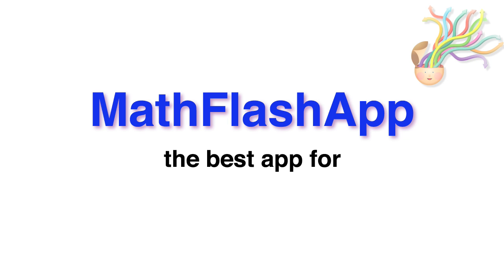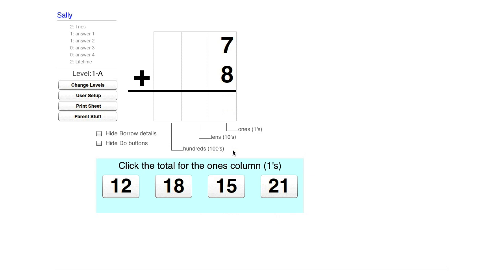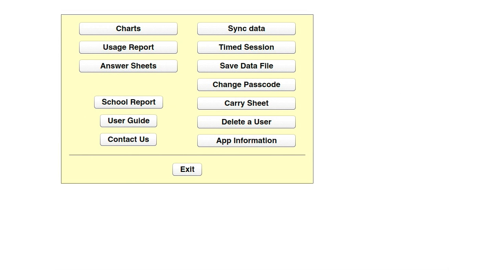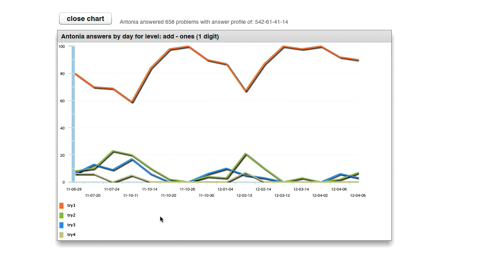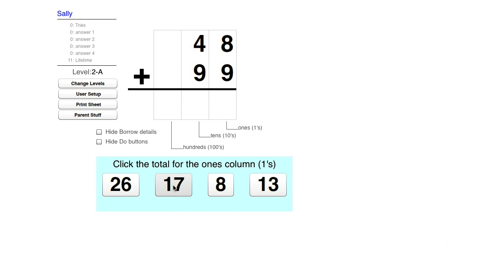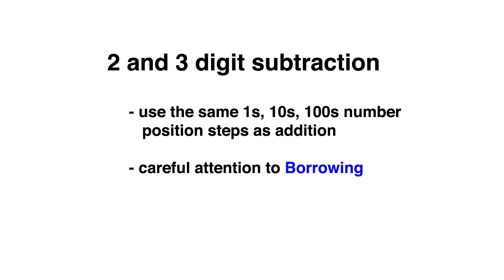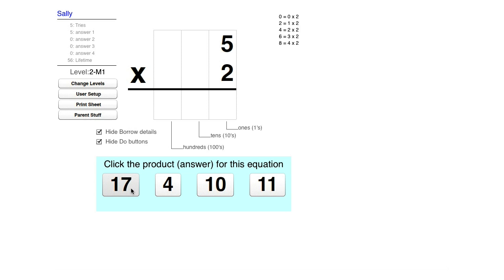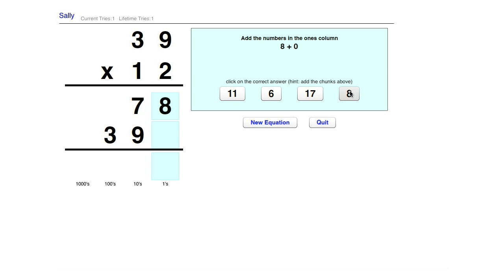MathFlashApp Video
Why MathFlashApp is the best app for learning addition, subtraction, and multiplication. Available for iPad and Windows/Mac PCs. Visit MathFlashApp.com.